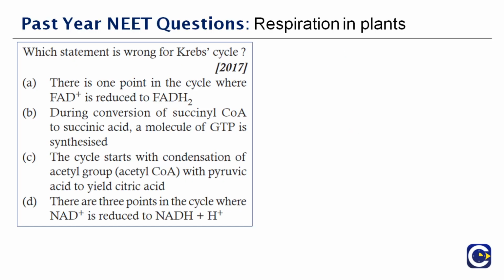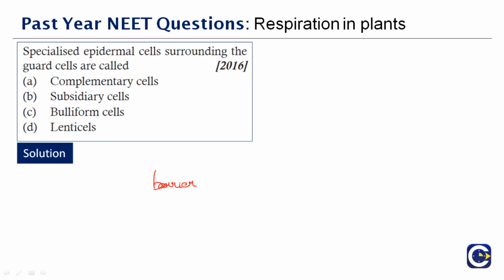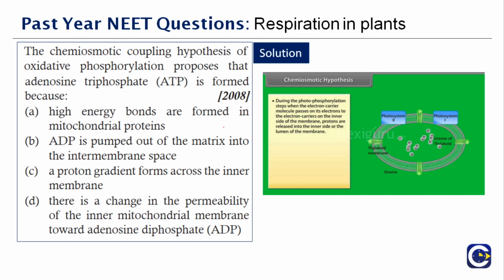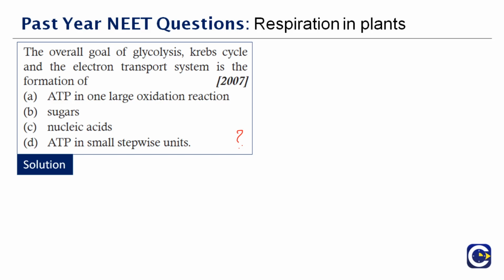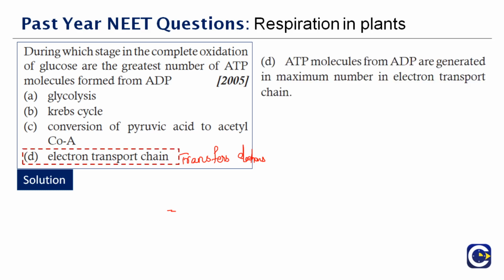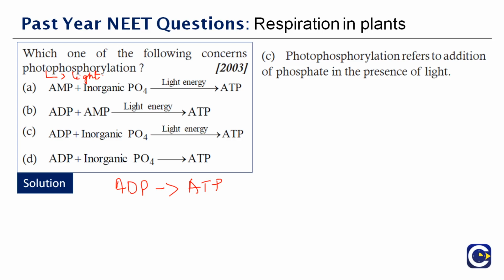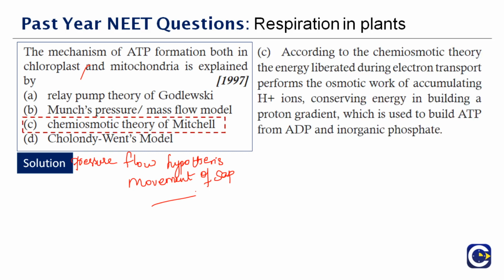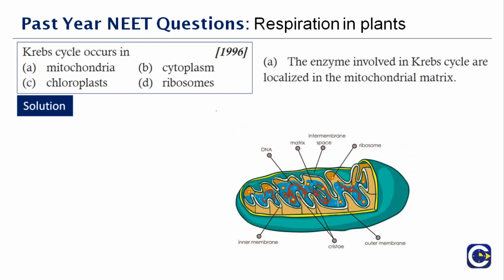NEET Past Year Questions Respiration in Plants 3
This is part 3 video on past year NEET questions from the chapter Respiration in Plants